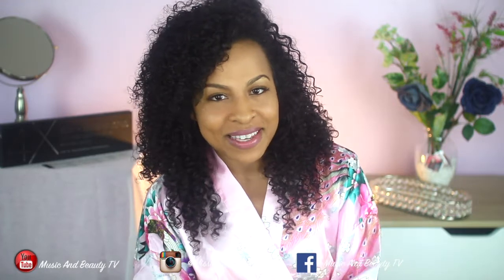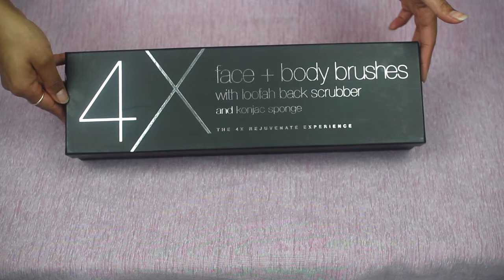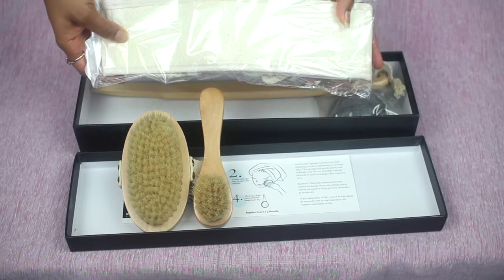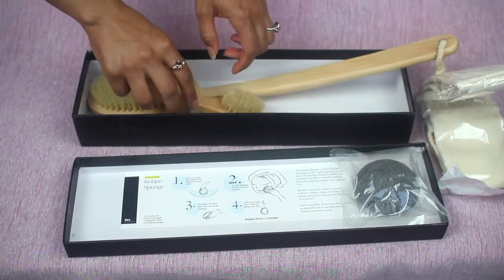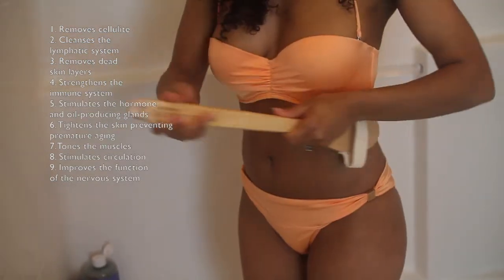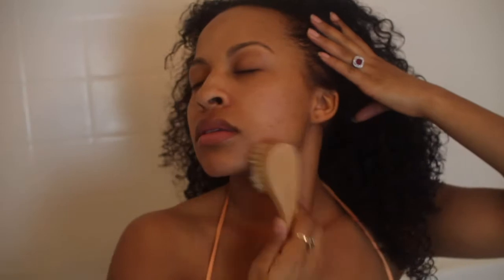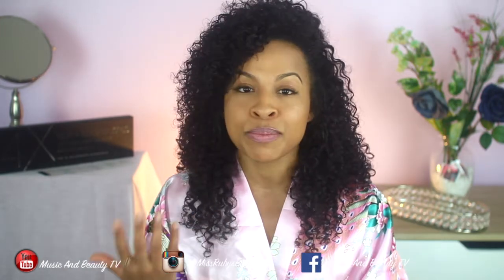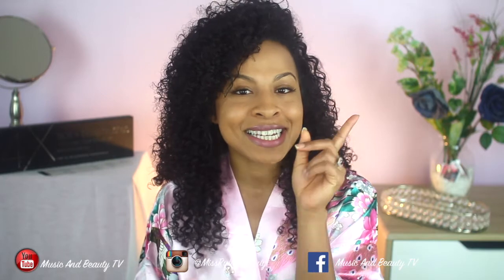Dry Brush for Cellulite + Detox + Smooth Skin - Minamul Unboxing